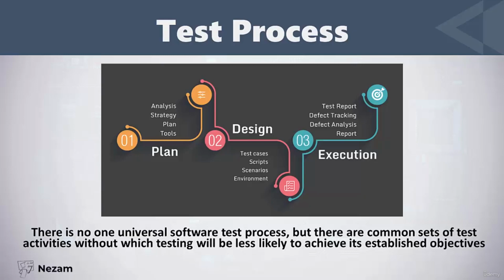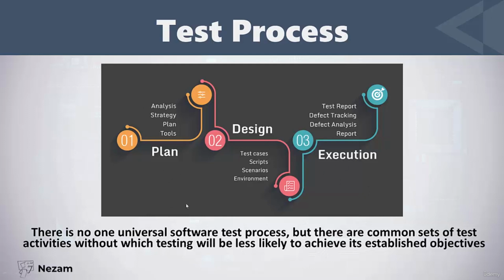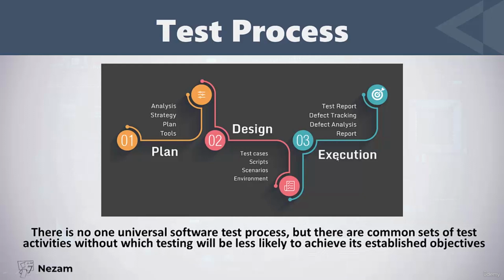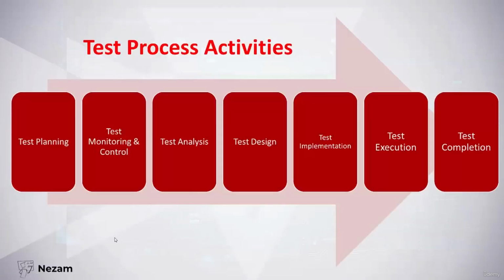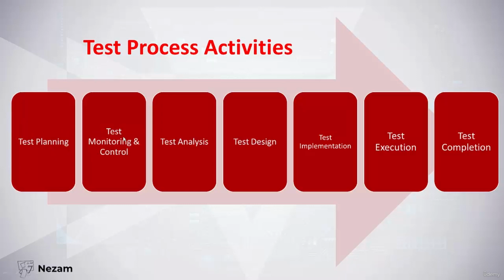2 005 Test Process